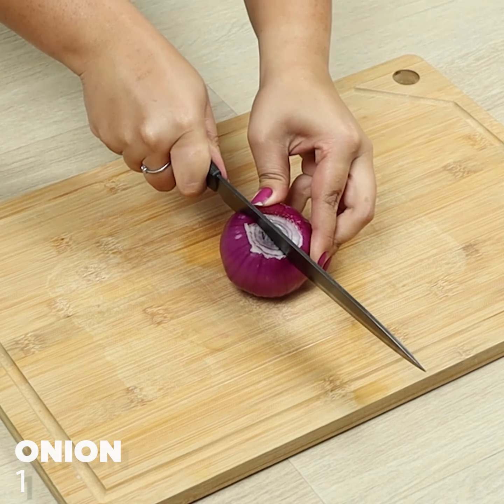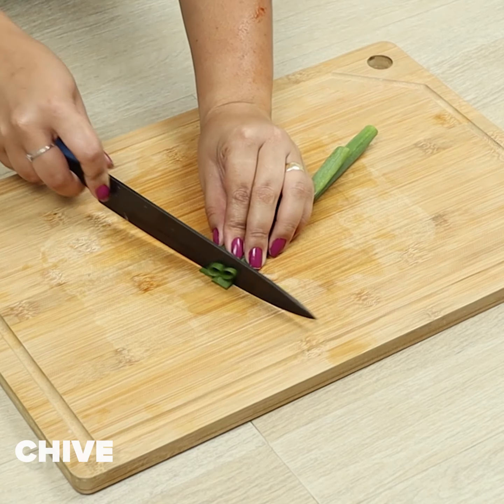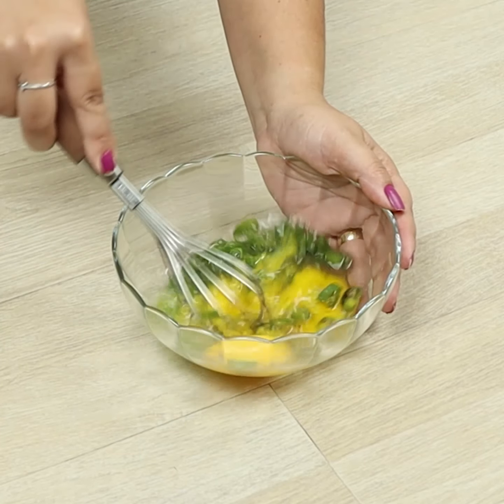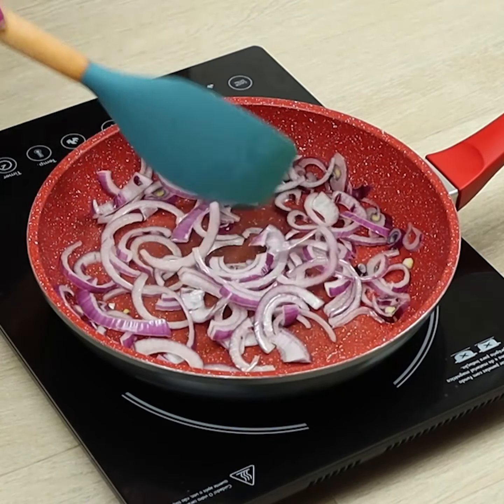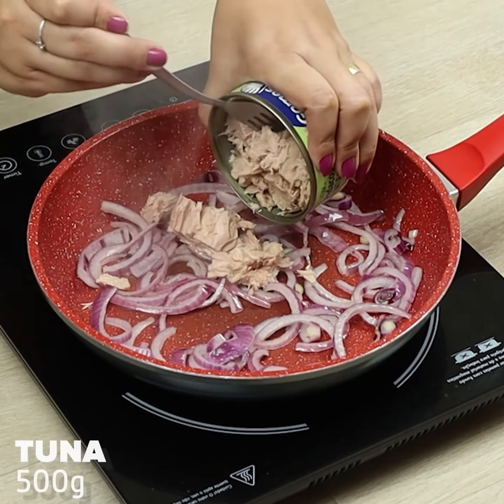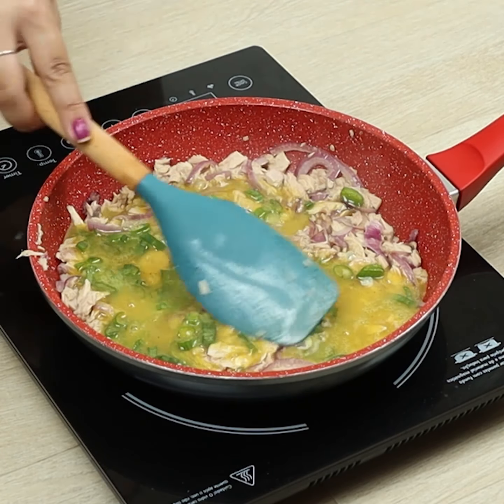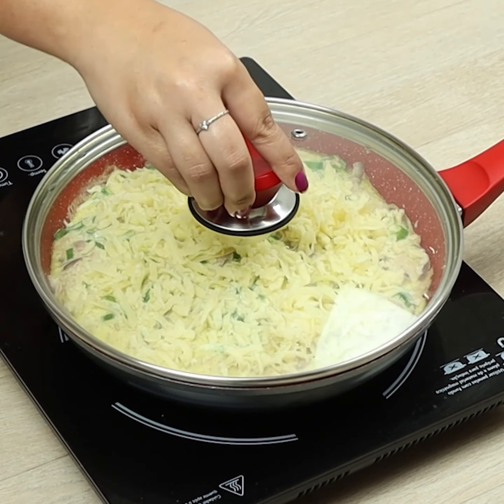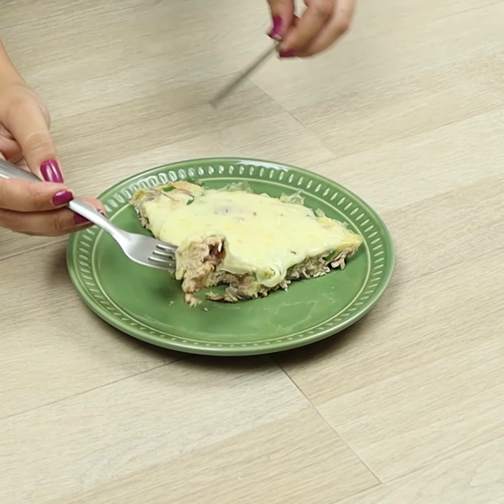The tastier recipe to start your day!